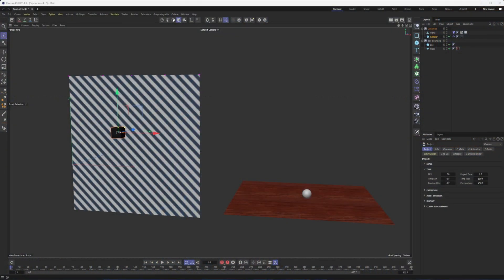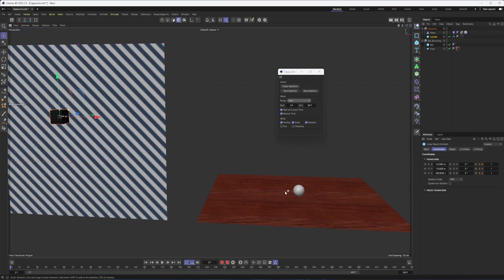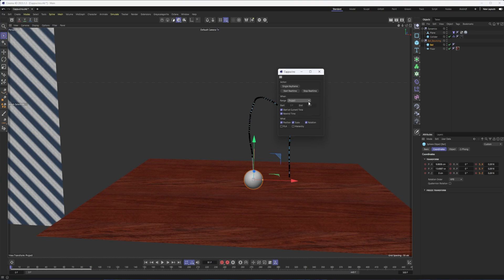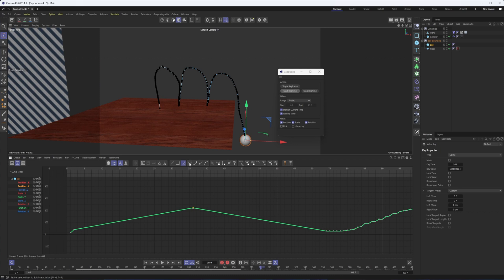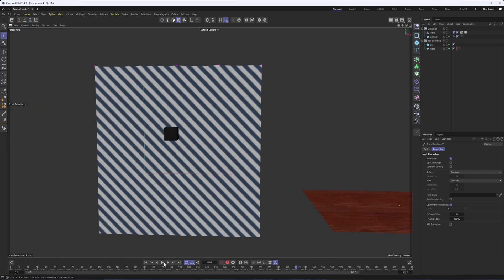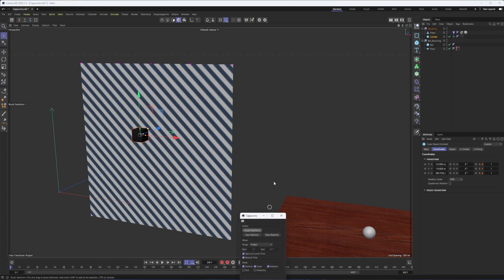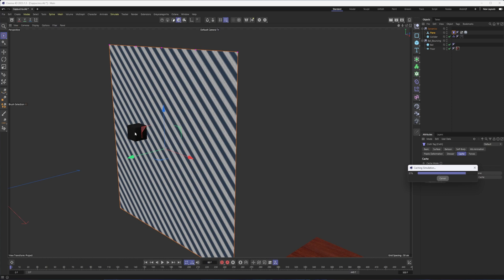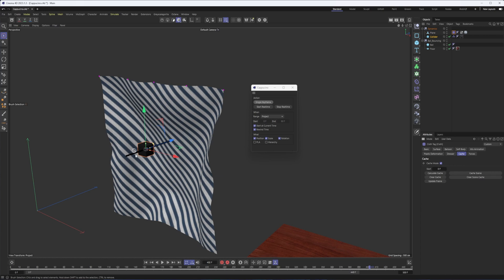Cinema 4d 2023.1: Cappucino (Realtime Keyframing!)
In this video tutorial I go over the Cappucino tool and show where creating realtime key frames can be used.